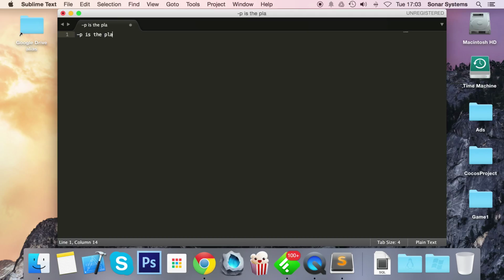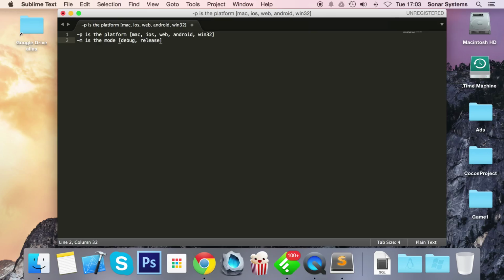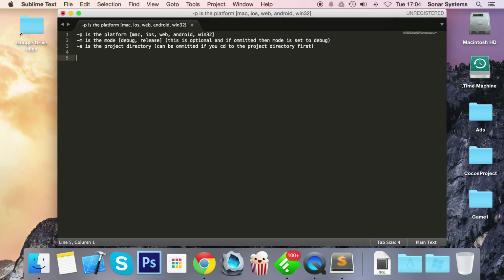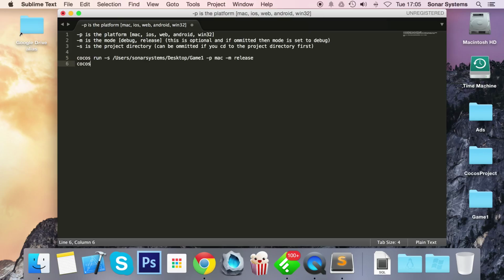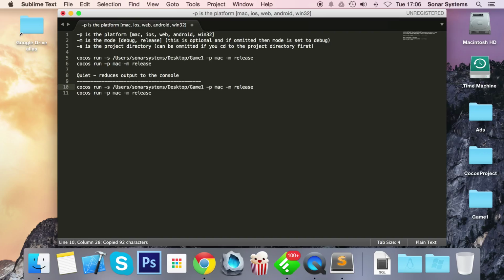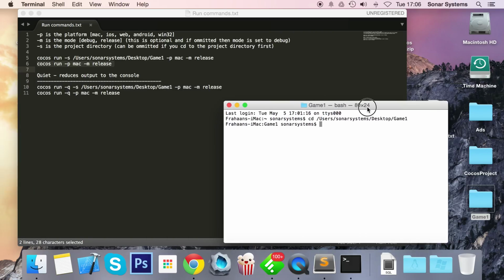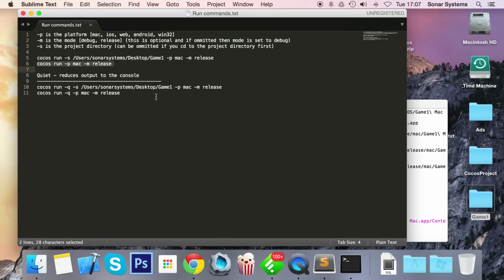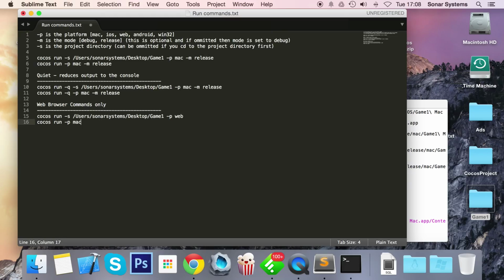[Cocos Console] Running A Project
Cocos Console Run Command List